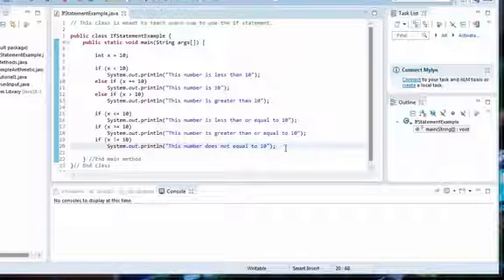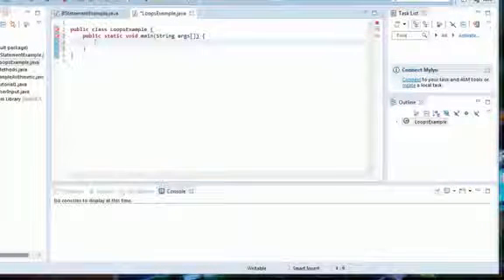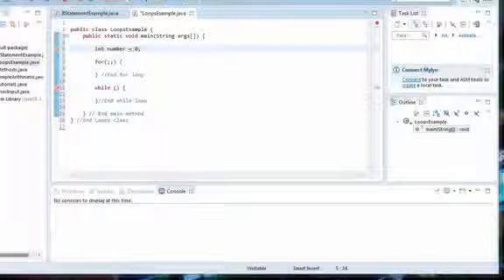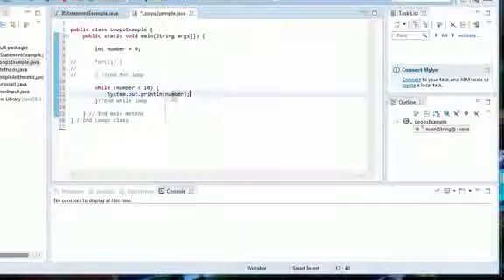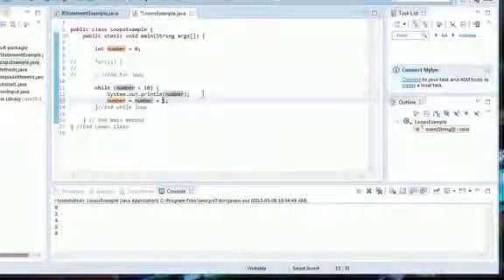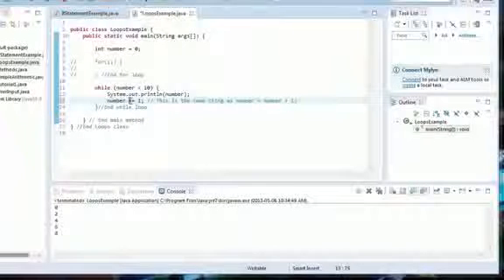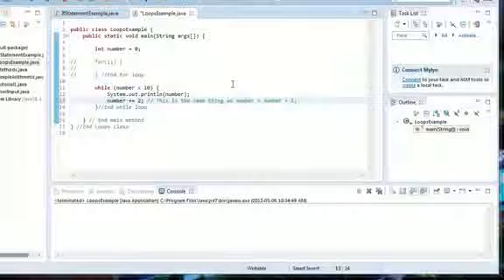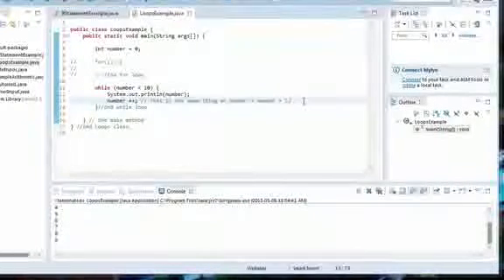JAVA Programming Tutorial While Loops Still Have Allergy Voice